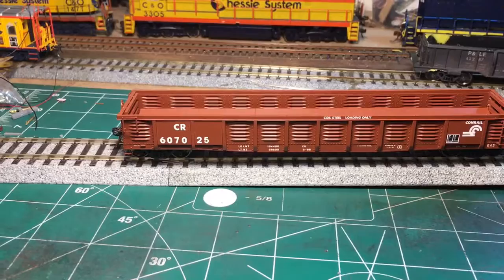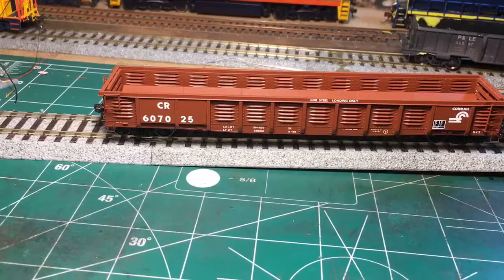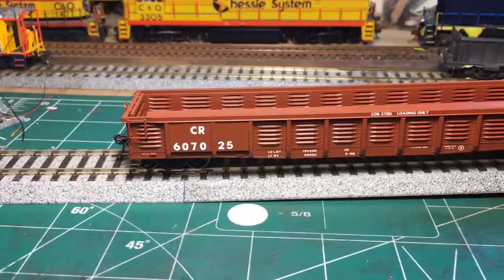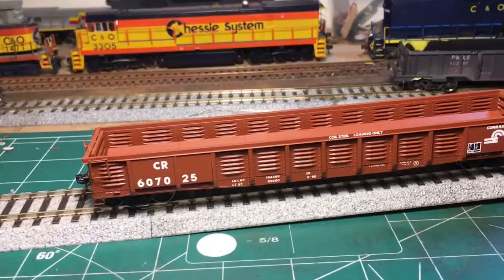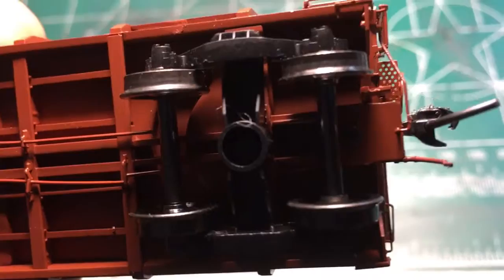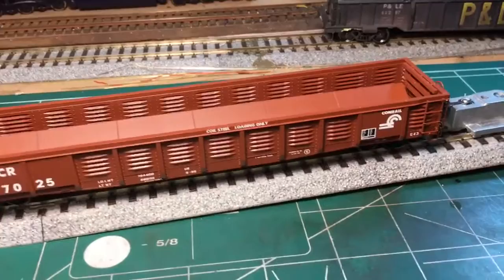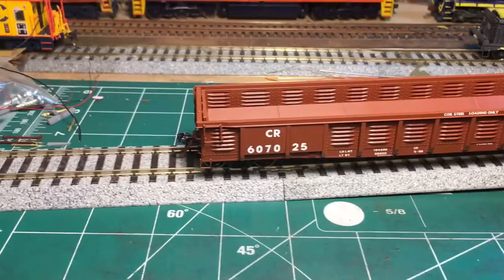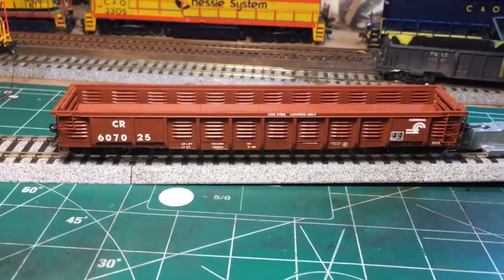Snap Product Review of Tangent Scale Models G43 Conrail Gondola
My review of the Tangent Scale Models G43 gondola in Conrail